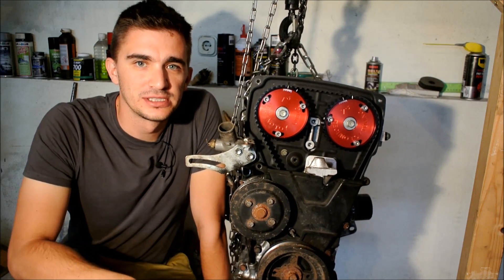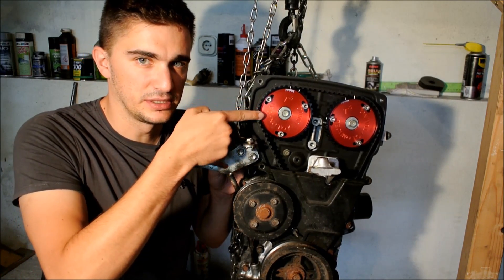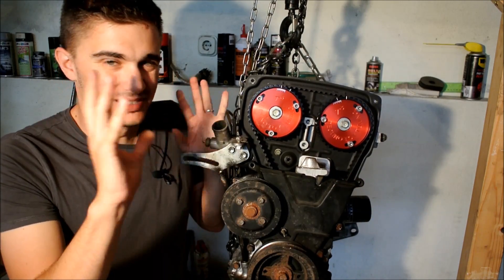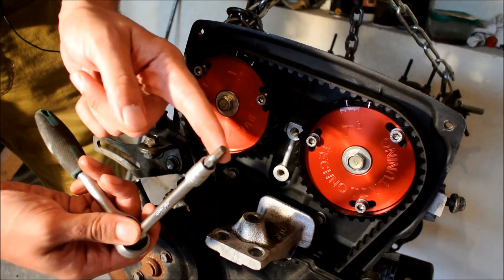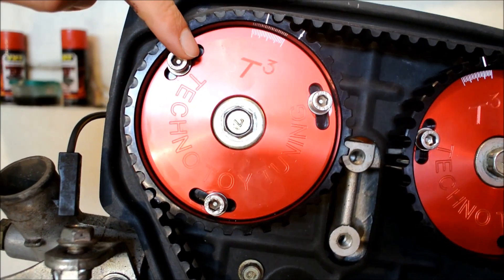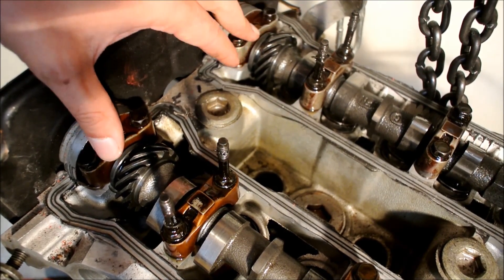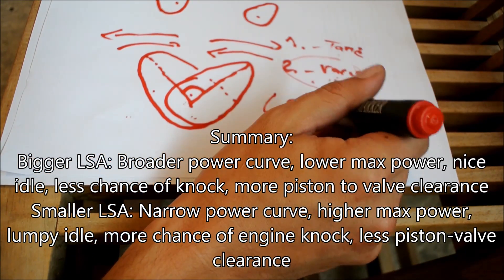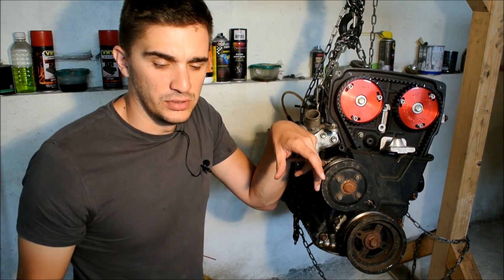Adjustable CAM GEARS - the basics you need to know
Here's a video on how to use adjustable cam gears. If you install aggressive camshafts on your engine, adjustable cam gears become a must, otherwise the stock cam gears will be limiting the potential of your aggressive cams.

Adjusting adjustable cam gears or pulleys is super easy. Unlike stock cam gears which require the removal od a timing belt and valve cover to be "adjusted", all you need to to do adjust aftermarket cam gears is to loosen a few bolts and rotate the engine.

Cam timing is the position of your camshaft lobes in relation to your piston's position. Advancing cam timing on the intake cam means the intake valves will open earlier. Retarding cam timing on the intake cam makes it retarded *crickets sound*. Retarding cam timing on the intake cam actually makes the intake valve open later. However, since the 4a-ge engine is a dohc (double over head cam) design we can also play with the lobe separation angle.

You adjust the lobe separation angle by moving the cam lobes away from each other or towards each other.

Moving cam away from each other, i.e. increasing LSA results in:
Broader power band
Lower max HP
torque moved lower in the rpm range
maximum torque decreased
engine idles better
less chance of engine knock
piston to valve clearance increased

Moving cam towards each other, i.e. decreasing LSA results in:
Narrow power band
Higher max HP
torque moved higher in the rpm range
maximum torque increased
engine idles worse
more chance of engine knock
piston to valve clearance decreased

It might also be important to add that playing with the LSA has almost the opposite effects on a turbo vs. an naturally aspirated engine.